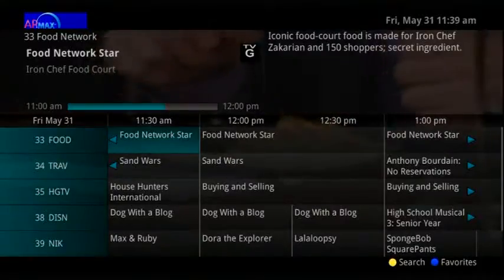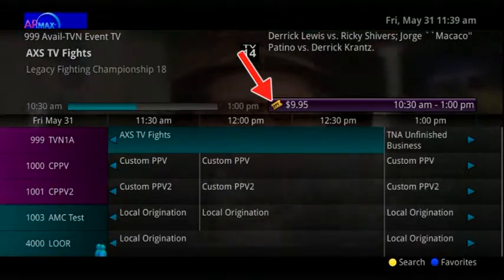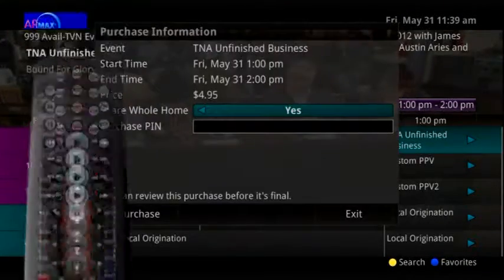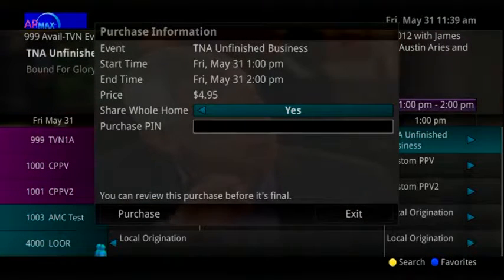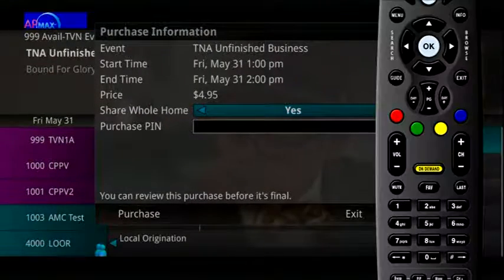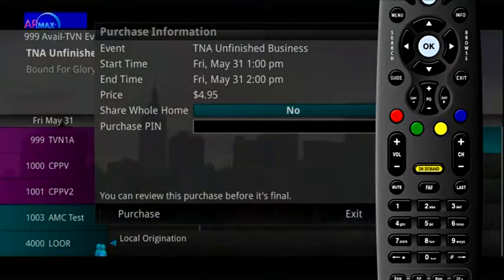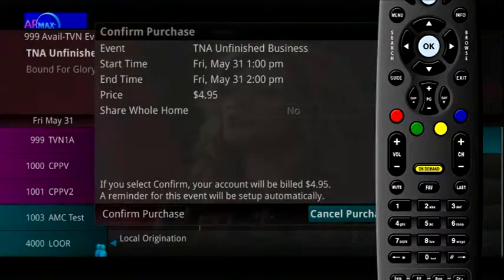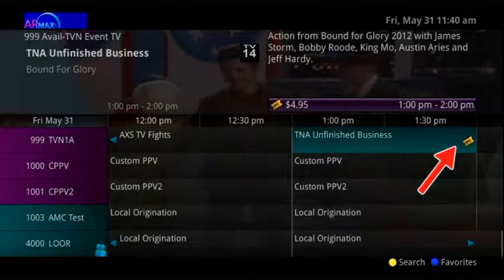Pay Per View - TCC IPTV Tutorial